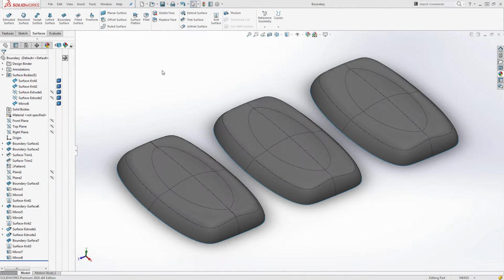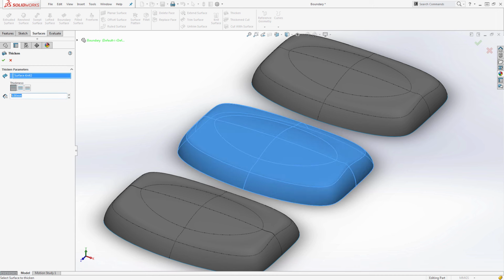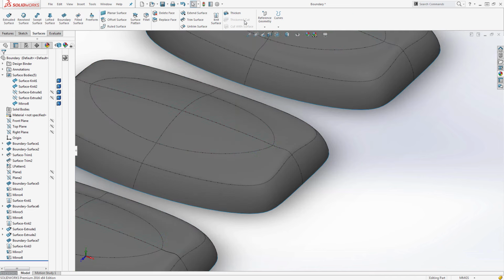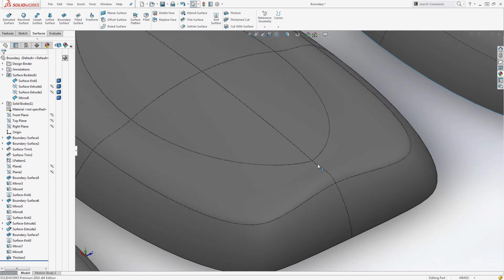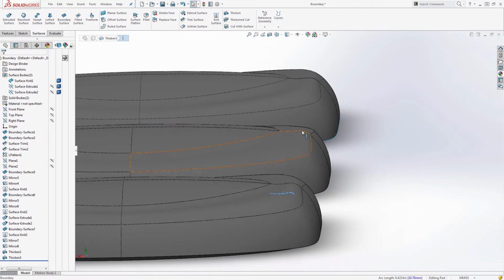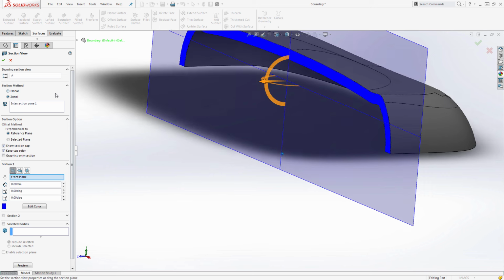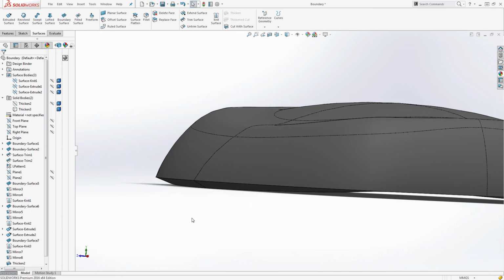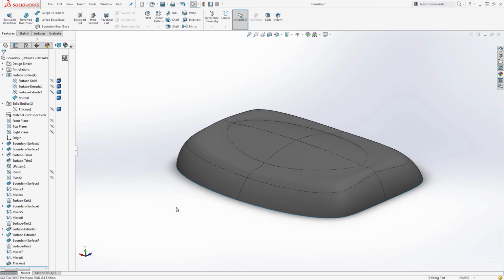SOLIDWORKS Thicken Feature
In this SOLIDWORKS tutorial, you will discover the Thicken feature in SOLIDWORKS. for more SOLIDWORKS product modeling tutorials, eBooks & videos.